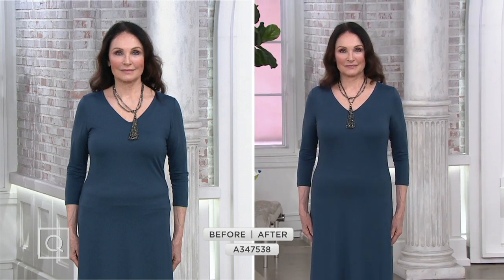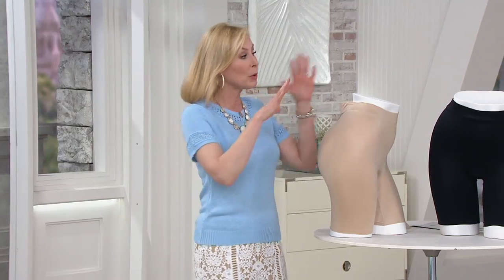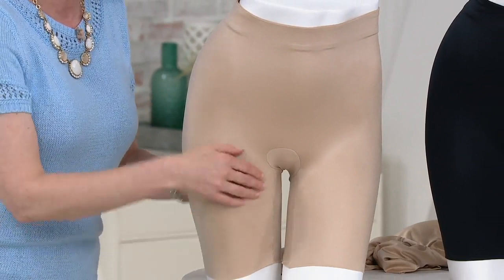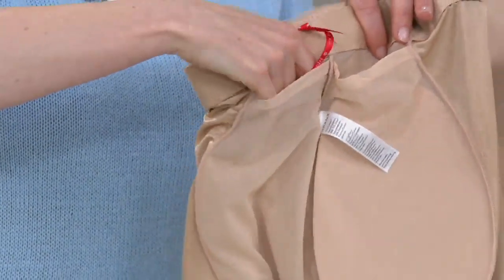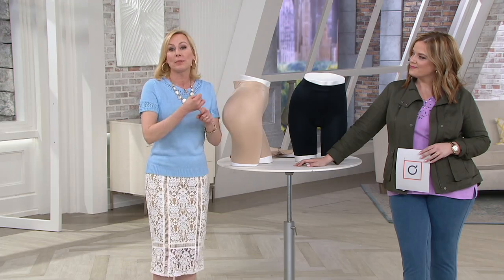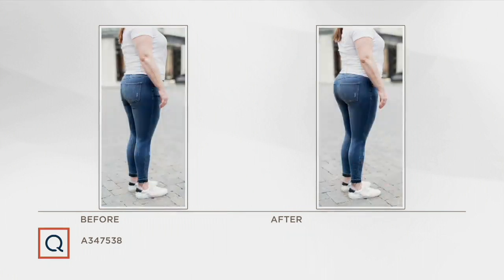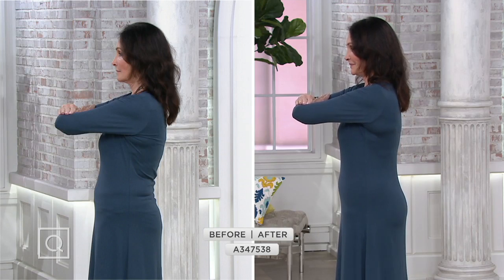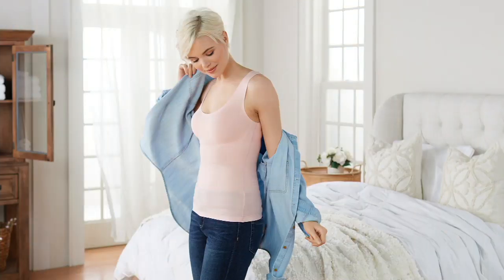Spanx Suit Your Fancy Butt Enhancer Shaping Shorts on QVC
Spanx Suit Your Fancy Butt Enhancer Shaping Shorts

Work that booty in these shaping shorts that help complement and enhance what you've already got going on. From Spanx&reg; Hosiery.